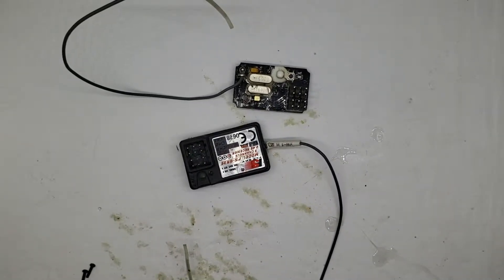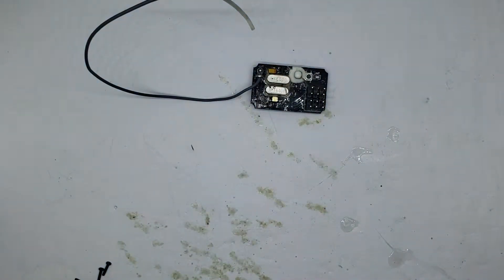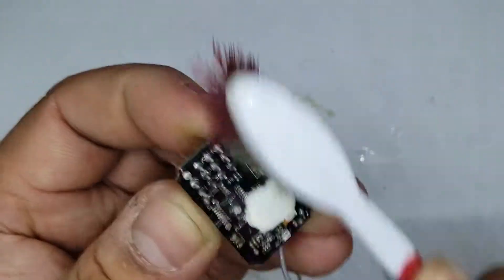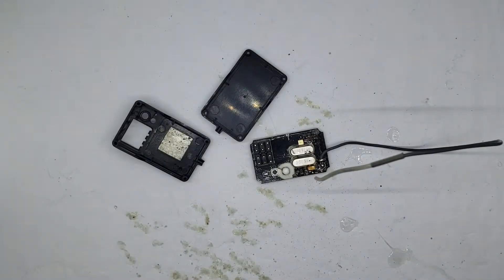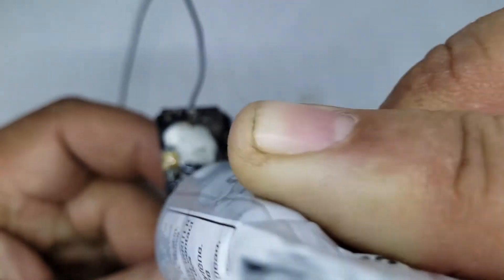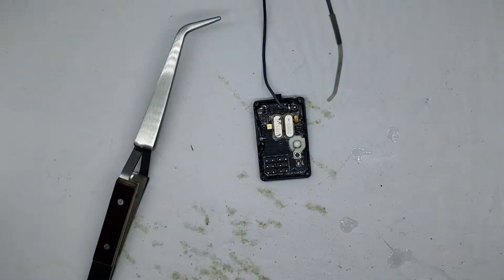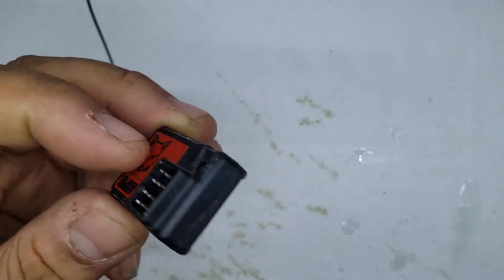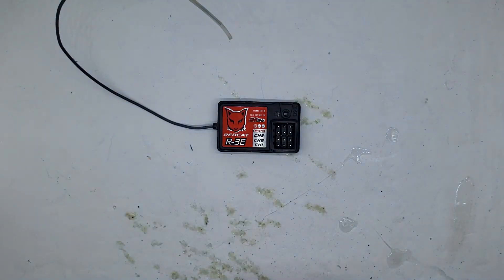How to waterproof RC Electronics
Here's a step-by-step video to show you how I waterproof electronics for rc the stuff I use is e6000 glue and dielectric grease